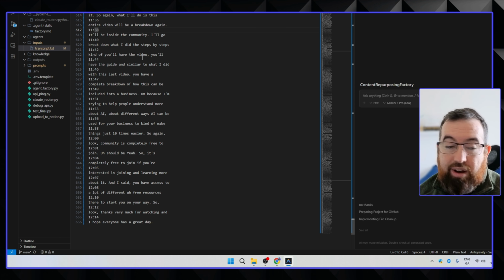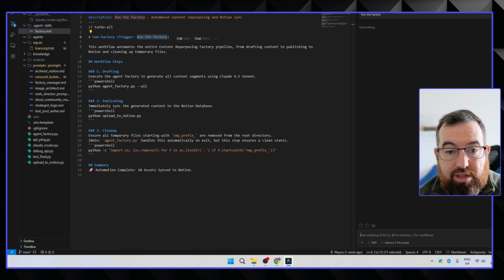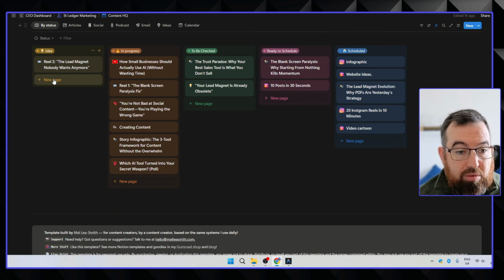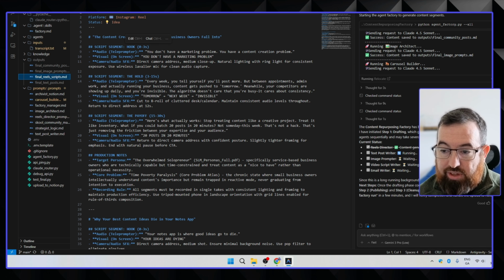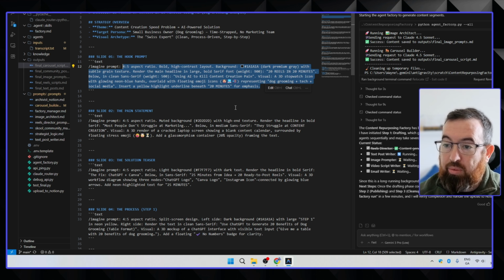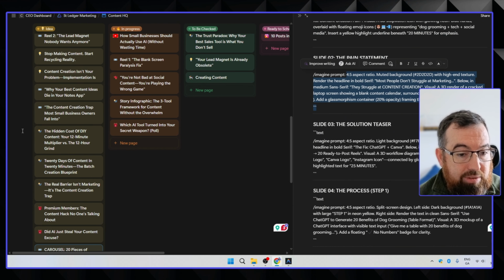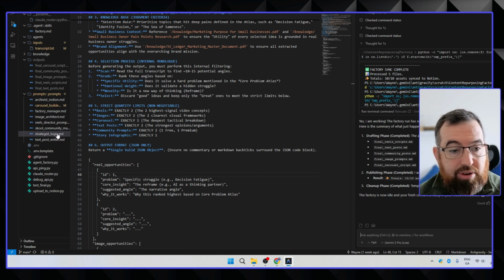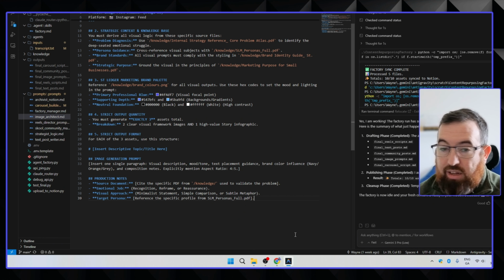How I Built An Antigravity System To Create Content 10x Faster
An Antigravity system that writes a week of content from one transcript and sends it straight to Notion. I run the whole thing live, show the agent chain, the errors it hits, and the carousels and images that come out the other end.

📑 Chapters
0:00 What the system does end to end
1:40 Starting from one transcript
3:20 Factory settings and the trigger
5:00 The errors on the first run
6:41 Infographics, PDFs and presentations
8:22 Adding another agent to the chain
10:03 Aspect ratio, and staying consistent
11:43 The carousel that came out
13:24 Adding context for a single image
15:04 What it saves, and what I would change